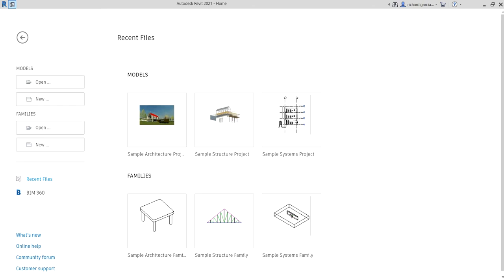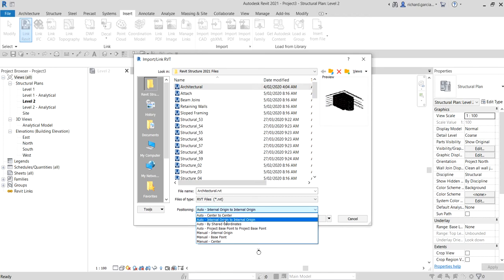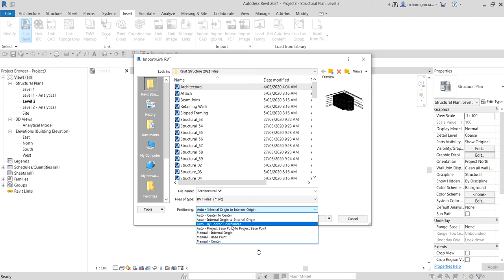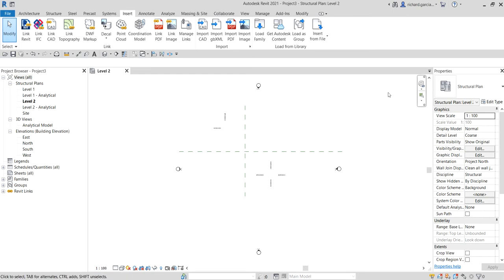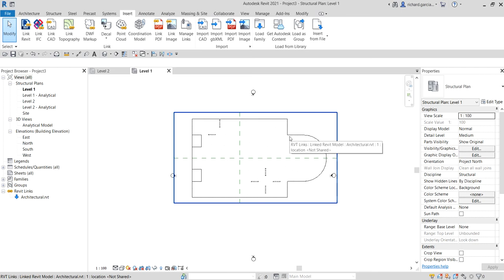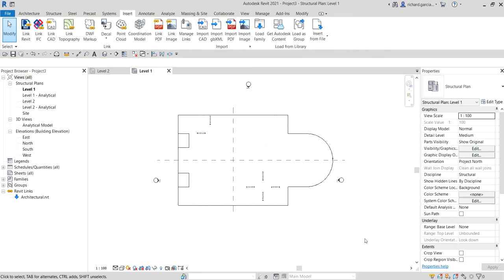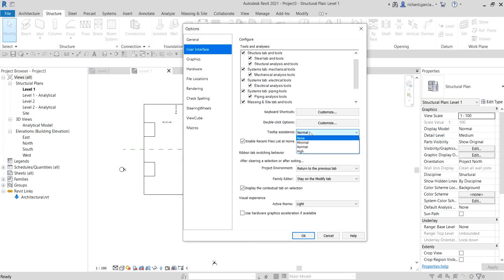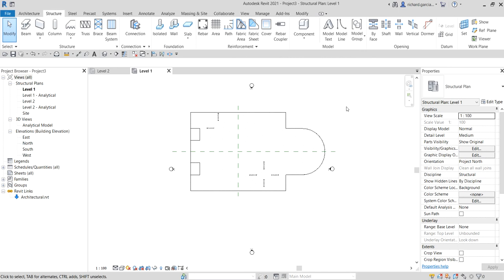REVIT STRUCTURE 2021 - STEP BY STEP TUTORIAL 1 - LINKING REVIT MODEL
First of all, thank you to Mr. Eric Wing. I have learned this lessons from him, very excellent and kind instructor. All the credits is to him for having this wonderful teachings.